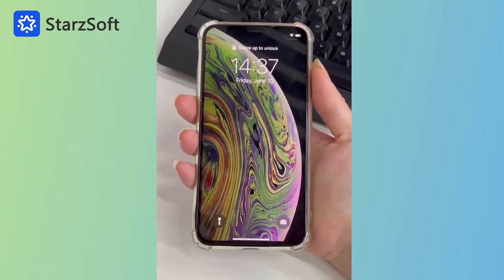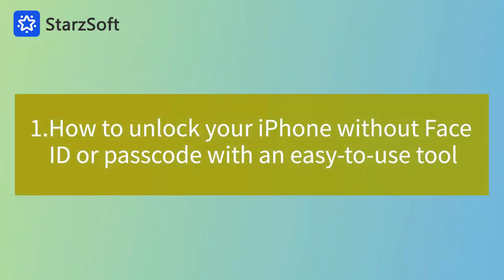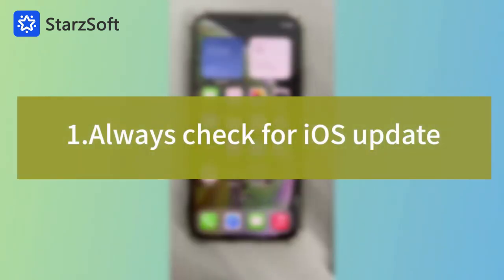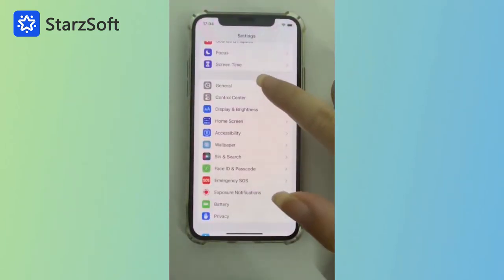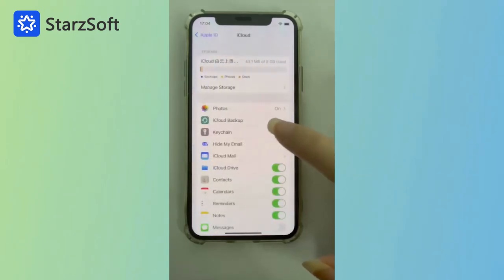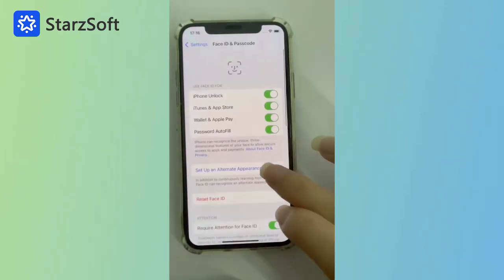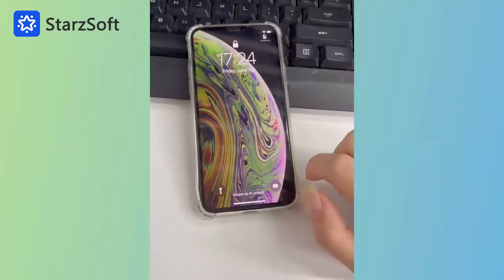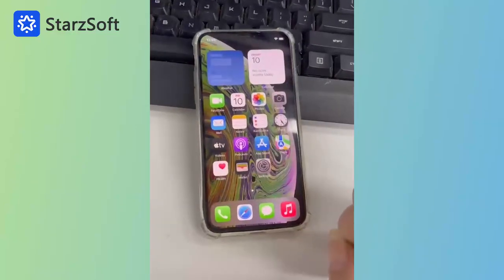How to Unlock Your iPhone without Face ID or Passcode (iOS 15 Supported)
Face ID not working? Forgot your iPhone passcode? This video will guide you to unlock your iPhone without Face ID and Passcode step by step.